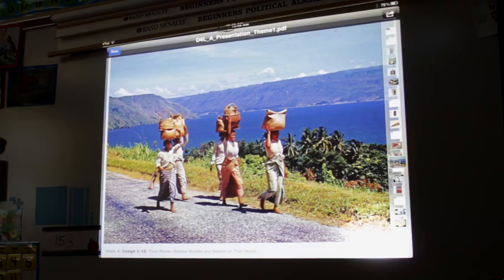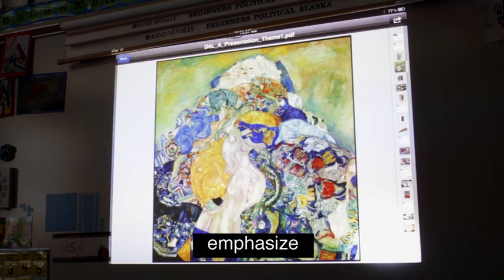Teach High-Level Academic Vocabulary through Engaging Discussions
Discussions4Learning teaches high-level academic vocabulary through engaging discussions about fine art images and real-world photos. Just two to three days a week, for just 20 to 30 minutes a day, can make a significant difference in your students' language, vocabulary, and comprehension. With Discussions4Learning, students can easily and effortlessly learn and retain challenging academic vocabulary without a single worksheet.